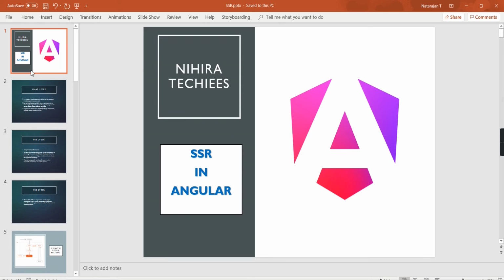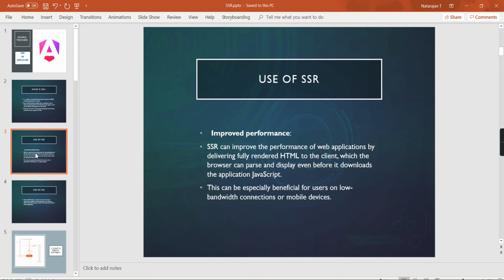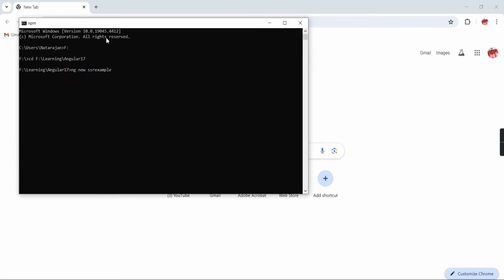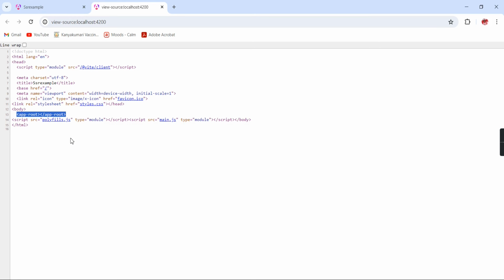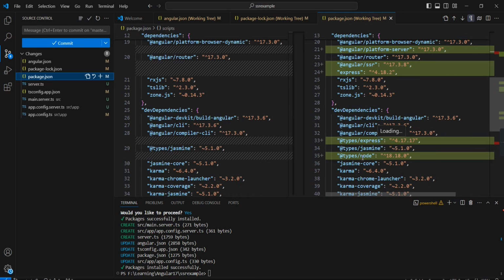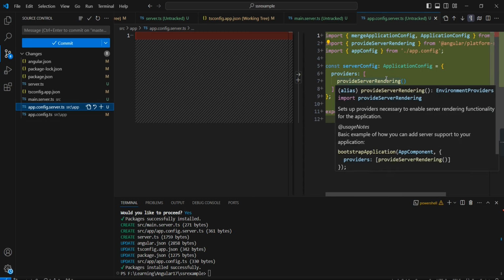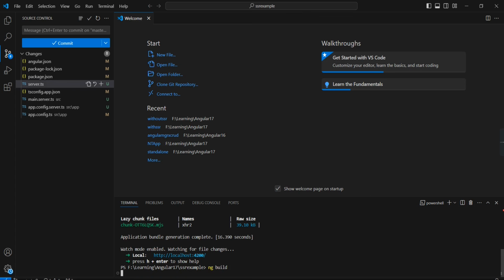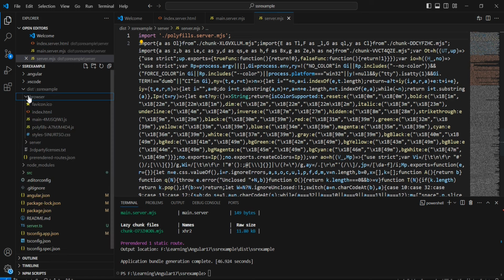Angular 17 - SSR Overview | how to enable SSR in normal angular application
This video provides SSR overview in angular.

below topics covered
1, What is SSR
2, How to add SSR
3, Run and build SSR application